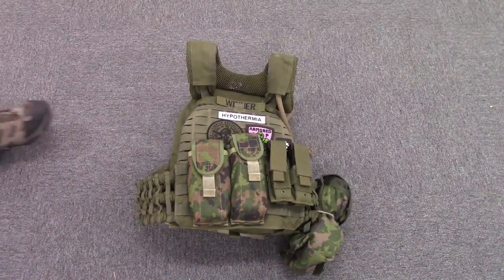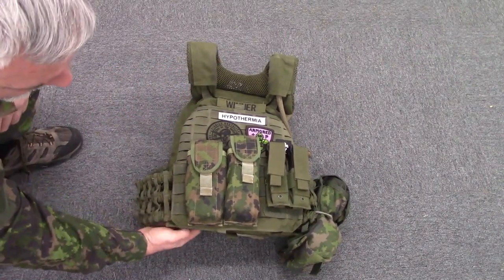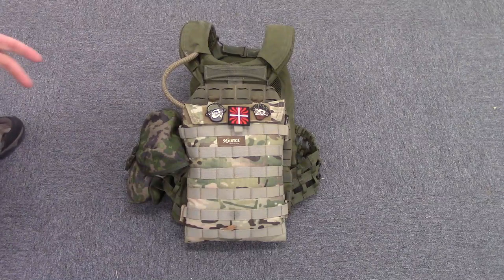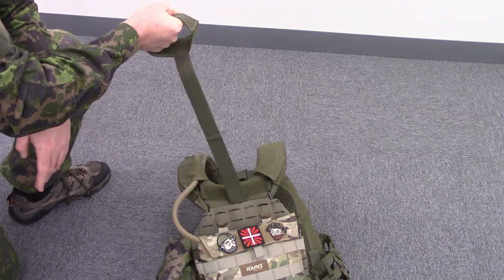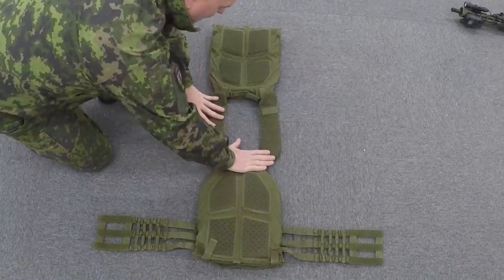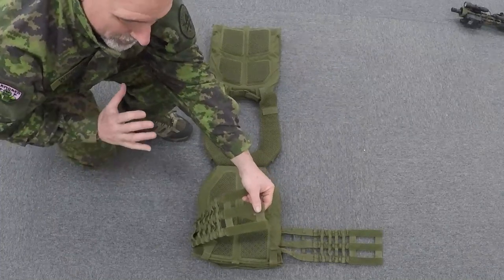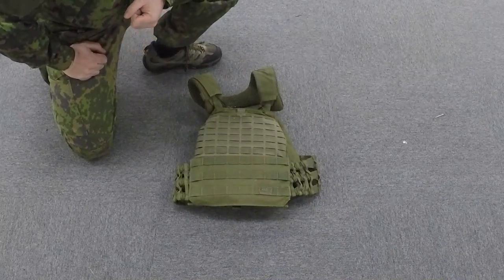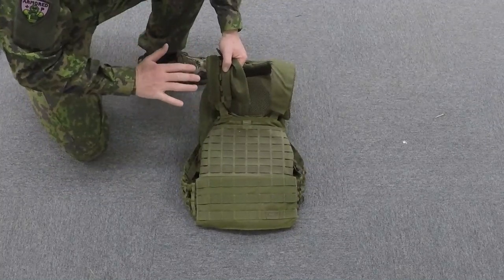5 11 TAC TEC PLATE CARRIER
Need a plate carrier?   This is one to check out.